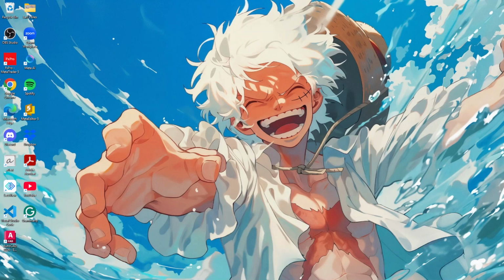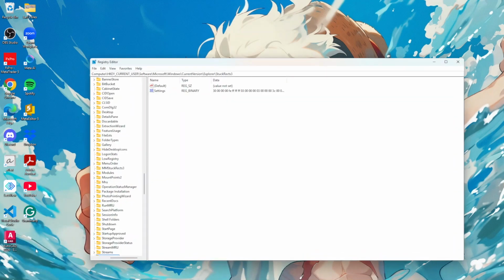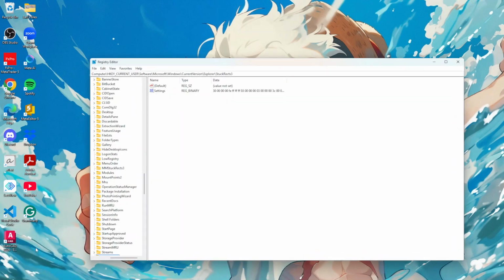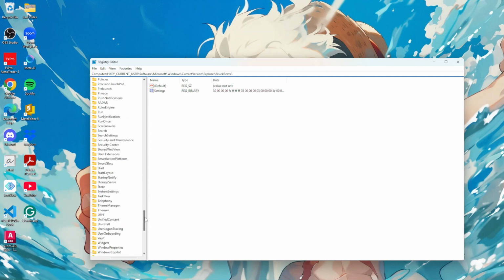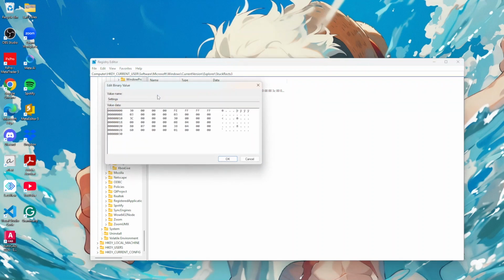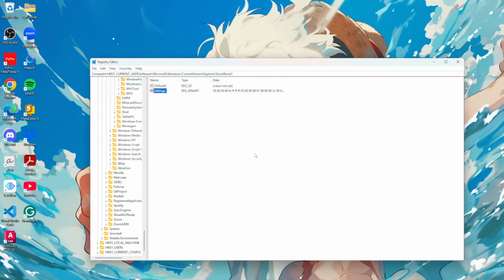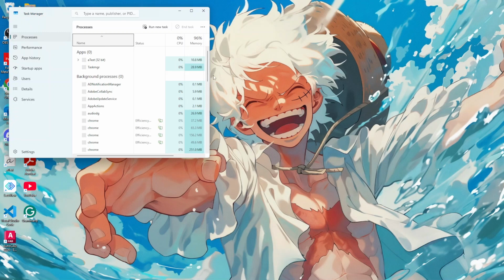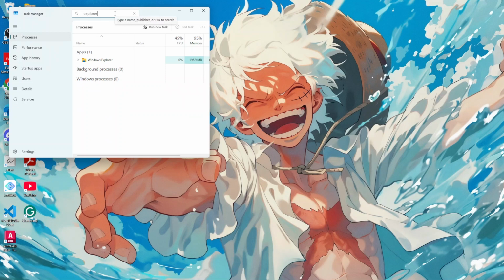How To Move Taskbar To Top, Left And Right Of The Screen Windows 11 [Step by Step Guide]